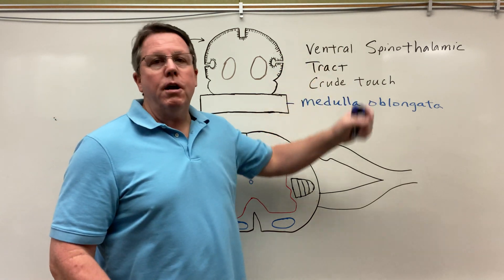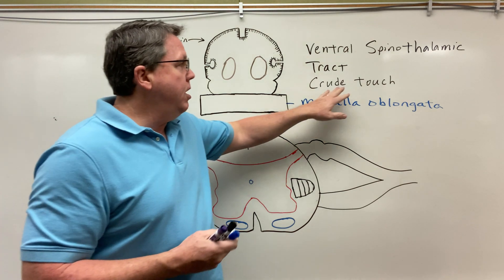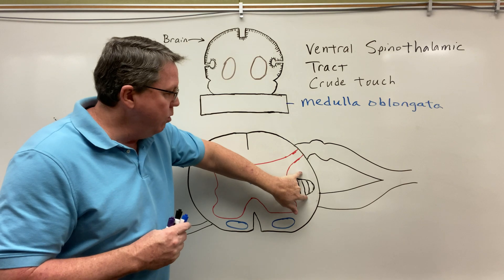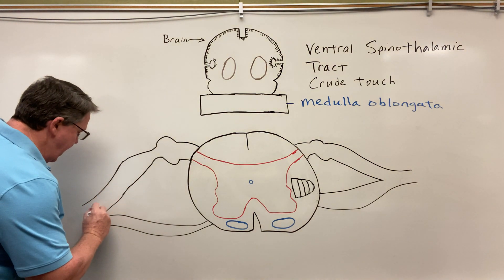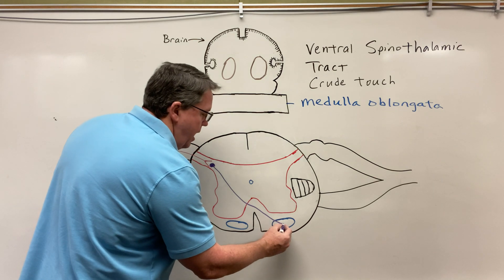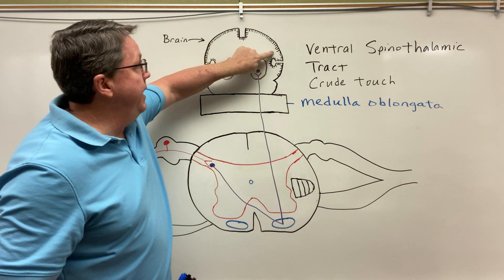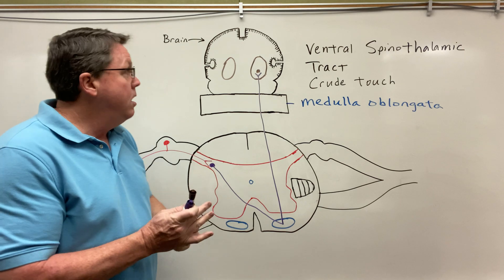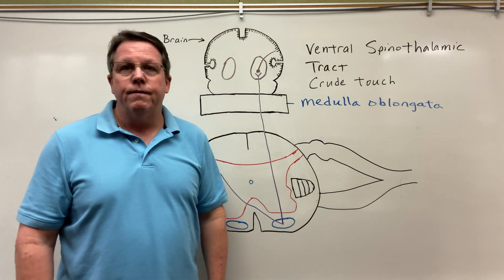Ventral Spinothalamic Tract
The ventral spinothalamic tract is responsible for bringing the sensation of crude touch from the body to the brain.